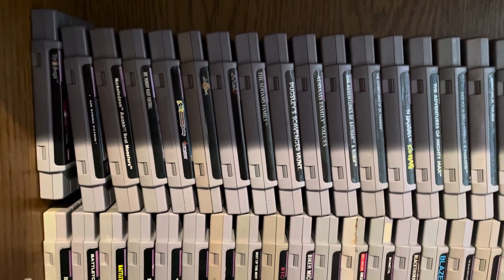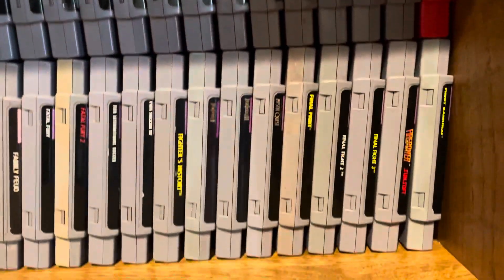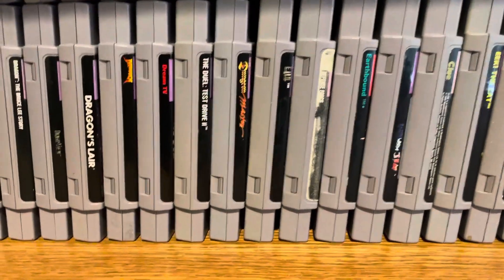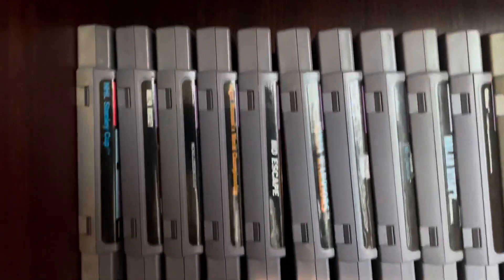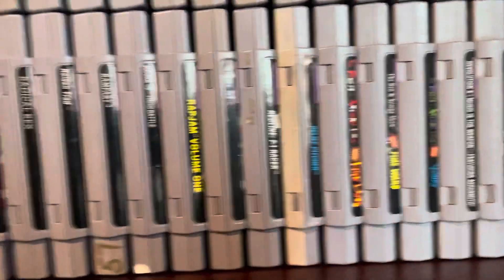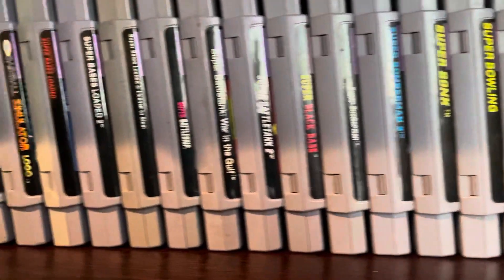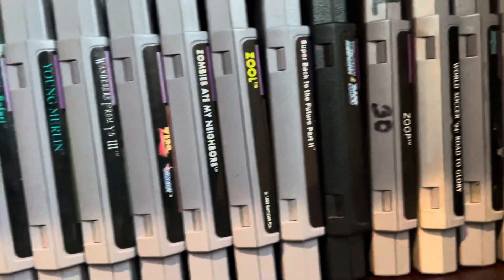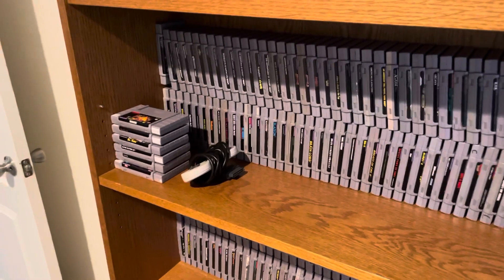SNES game collection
Our collection of our SNES collection as of the upload date of this video